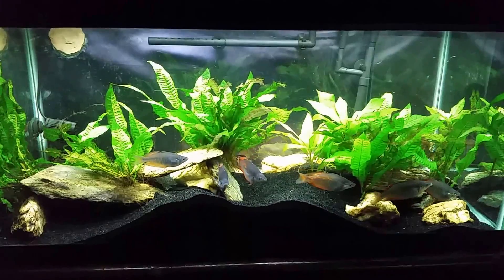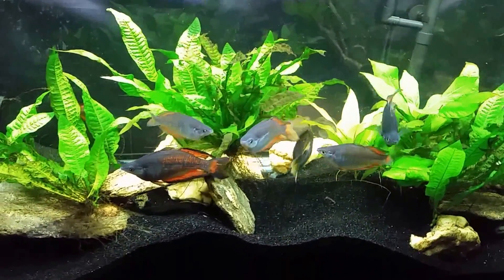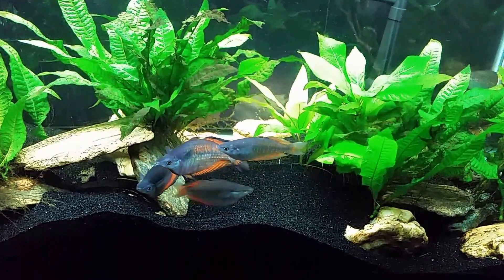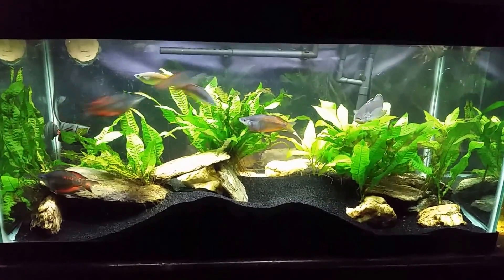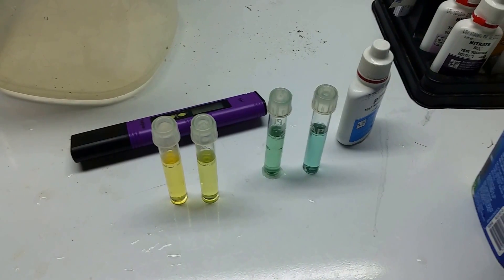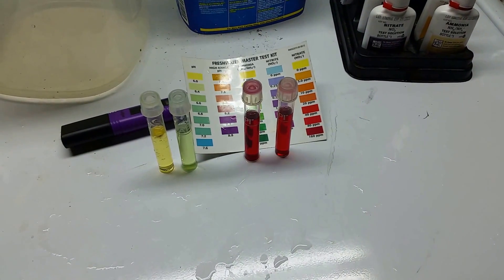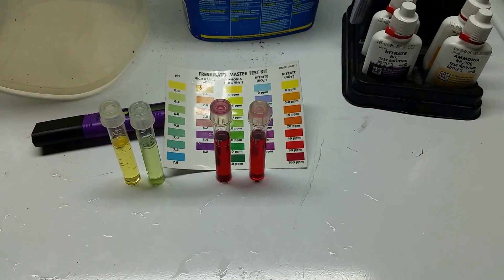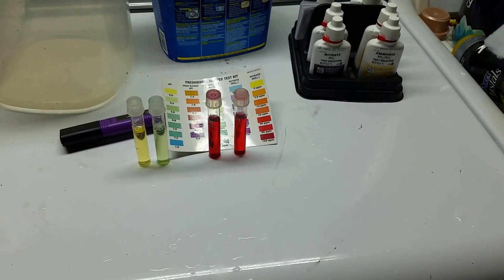pH Is Very Low In My T Bar / Gudeon Tank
Here's a "Before and After" video of my T Bar / Gudgeon Tank with Marci rainbowfish. My pH is very low at 5.7 and I'm not sure why.